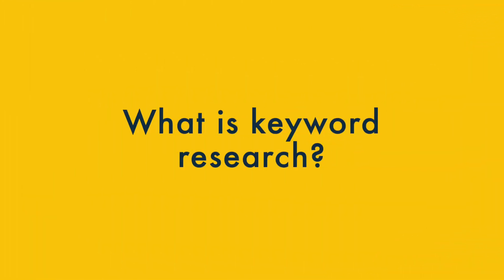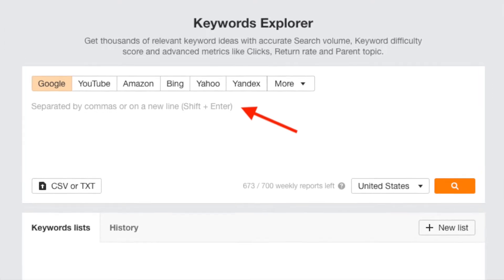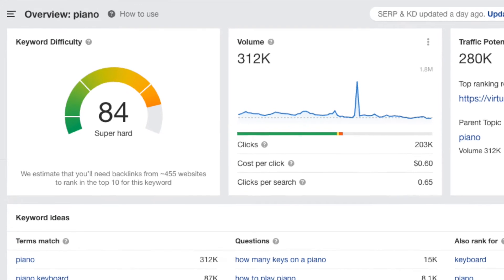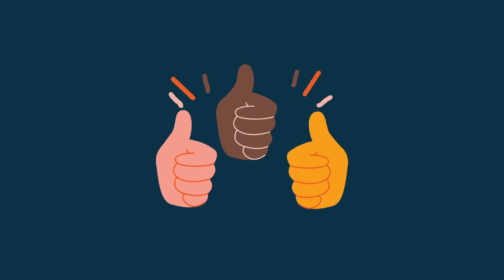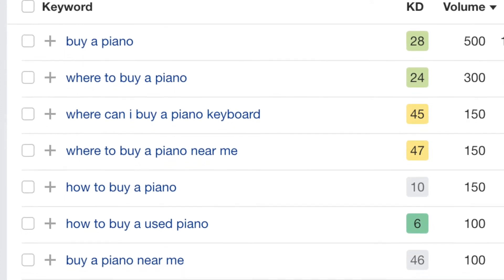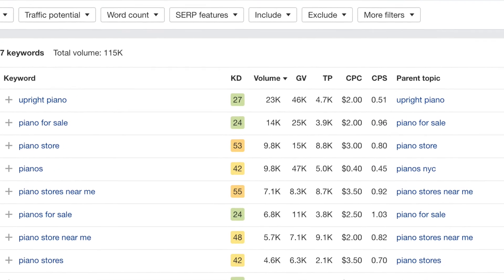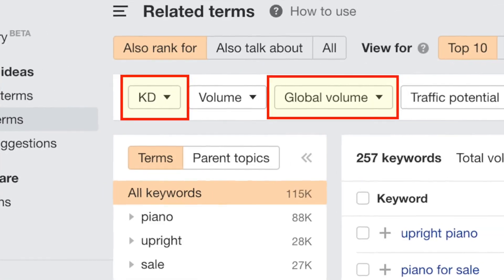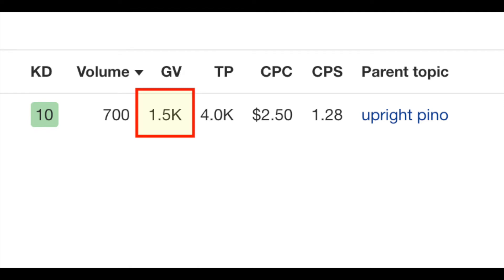Ahrefs Keyword Research – Quick Tutorial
In this Style Factory 'quick tips' video, we show you how to perform basic keyword research with the popular SEO tool Ahrefs. 🚨 Download our free SEO toolkit and access SEO cheatsheets, extended free trials of key SEO tools, a guide to high-traffic blogging, and ongoing free tips and resources

In the video we cover Ahrefs' Keyword Explorer; identifying keyword difficulty; the different types of search suggestions, and how to spot a potentially useful keyword.